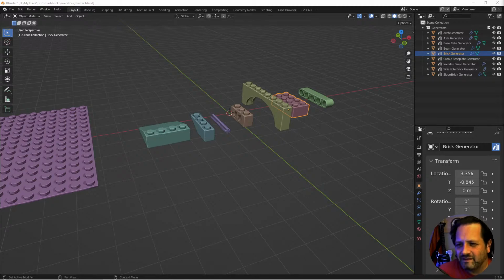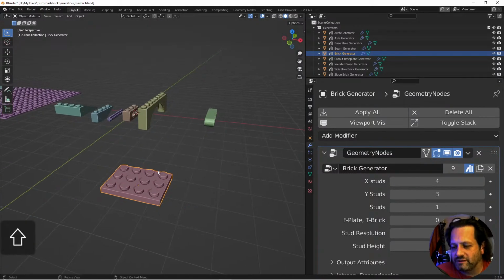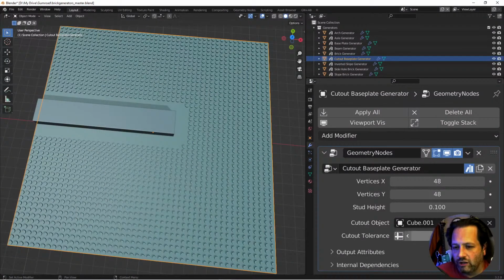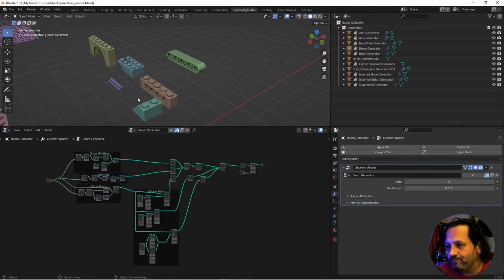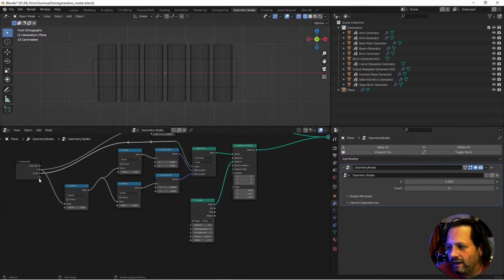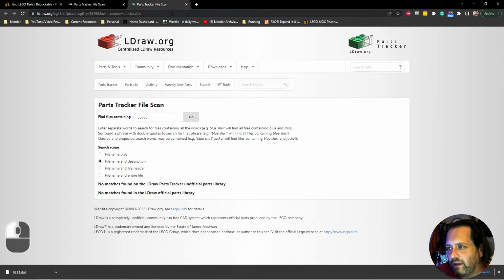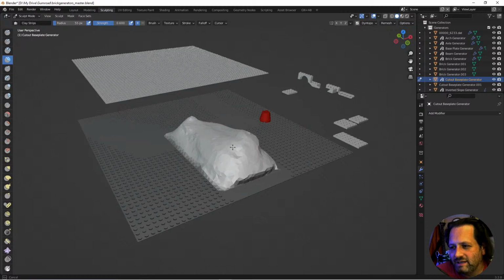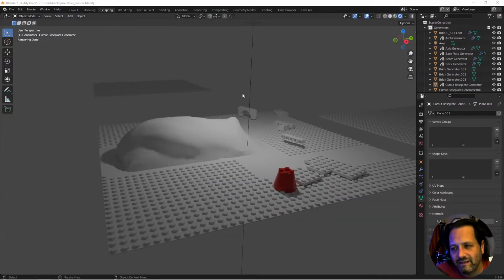Release Your Inner Child with Lego Generators in Geometry Nodes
NEW!!! Get the nodes from my Gumroad for free! (tips obviously appreciated)